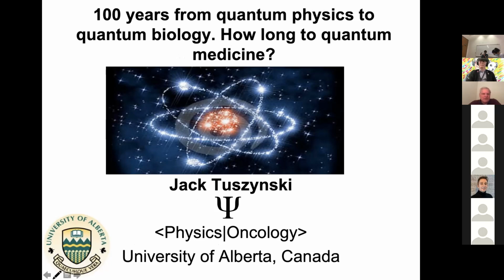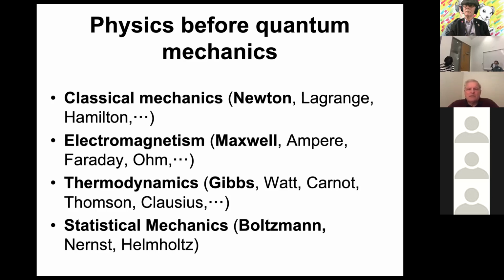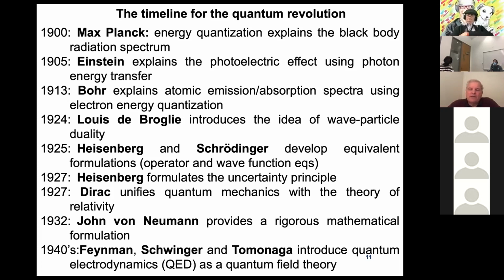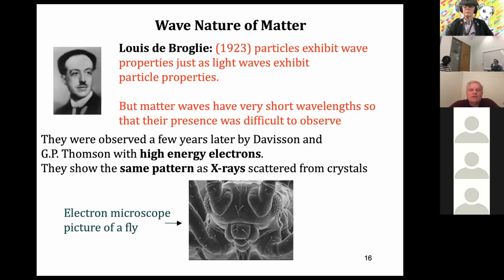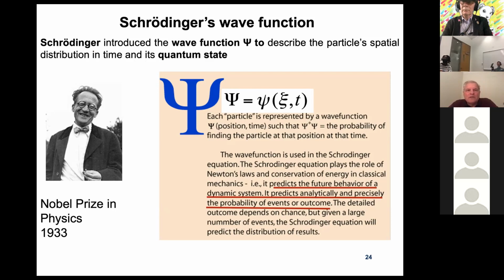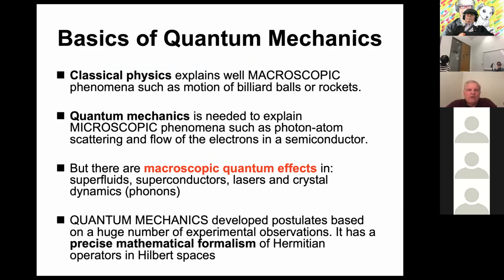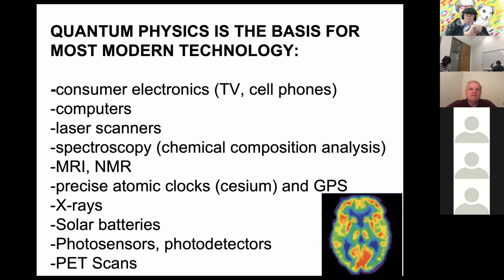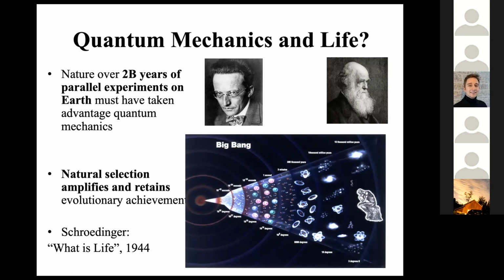Jack Tuszynski Quantum Biology Part I Oct 14 2021 Technology and Future of Medicine Course LABMP 590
00:00:00 start
00:02:37 How soon to Quantum medicine. Tuszynski Books.
00:18:19 Probabilistic vs deterministic worlds Timeline of quantum revolution
00:28:48 Max Plank Black body problem Wave nature of matter.
00:43:38 Schrodinger’s Wave Function
00:47:07 Solvay Conferences Metropole Hotel Brussels 1927
00.57:36 Quantum Field Theory
01:01:58 Quantum vs Classical particles
01:06:20 Debye’s model of solids
01:10:41 Quantum mechanics and life
01:16:48 Discussion begins in immersive view